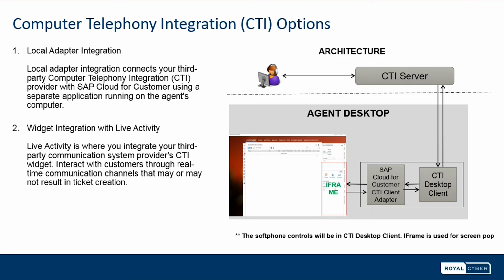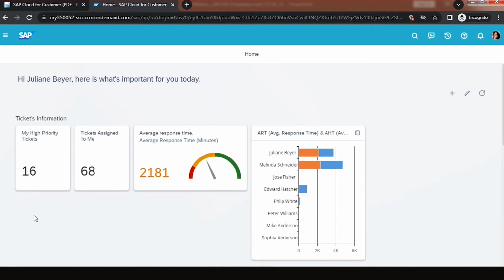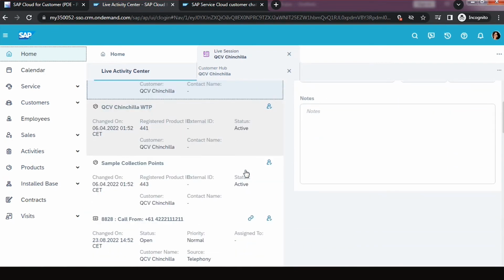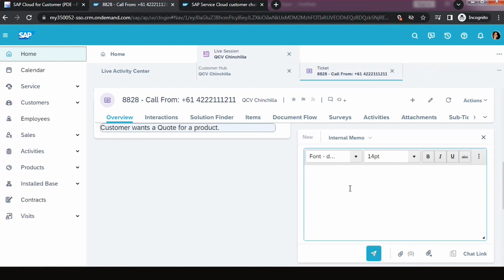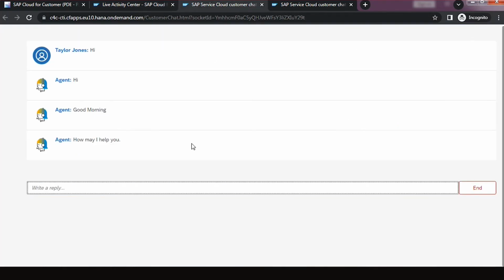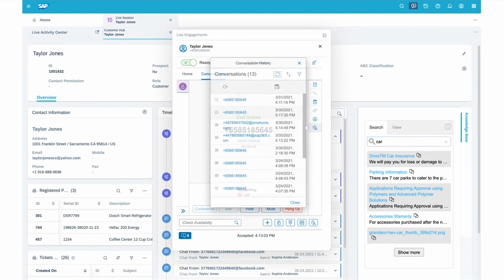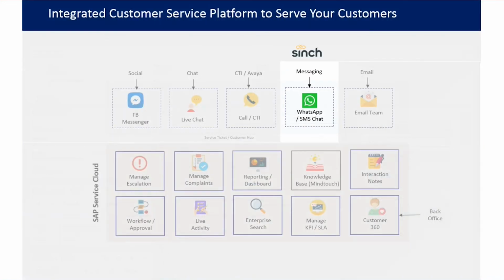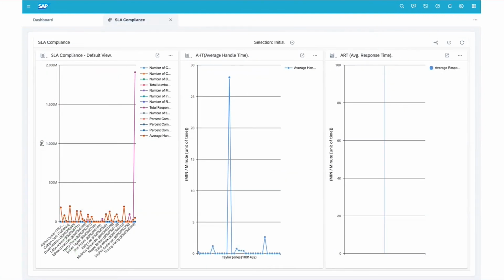Boosting Customer Engagement with CTI and SAP C4C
Discover how to enhance customer service efficiency and improve customer satisfaction by integrating CTI with SAP C4C. This video explores the benefits, configuration, and practical implementation of CTI in SAP C4C, covering features like call handling, customer information access, ticket management, and multi-channel communication.

Introduce a powerful Service solution by integrating CTI with SAP Cloud for Service (C4C) that can be used to enhance Customer Experiences at a low cost.

This solution enables the automatic creation of phone tasks in C4C when agents receive or make phone calls. It also identifies the callers and their activities using Live Activity such as related customer tickets, registered products, and much more.

SAP offers two options to integrate the Cloud for Service (C4C) with Contact Center (Cctr), one option is to integrate using CTI Adapter and Communication Desktop while the other is using Widgets.

With certified SAP resources, Royal Cyber can help to integrate Caller Telephony with SAP Cloud for Service for your business. Watch this video and discover how Caller Telephony’s features enables SAP Cloud for Service to meet both, customer, and business, expectations.